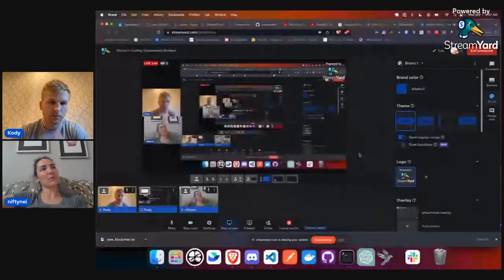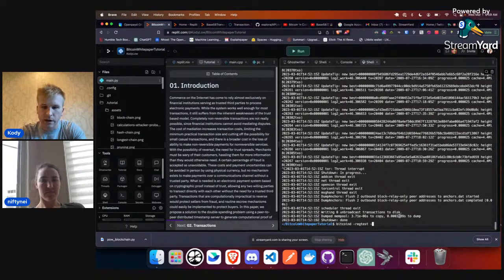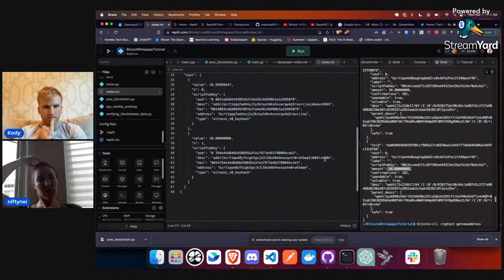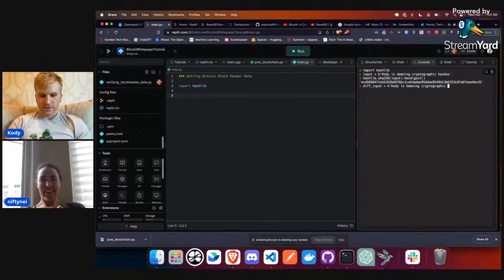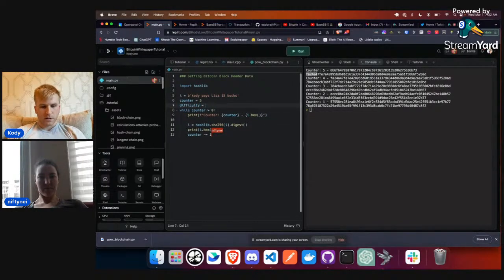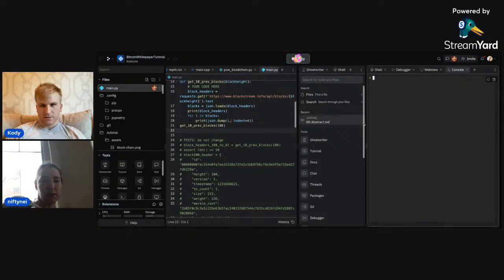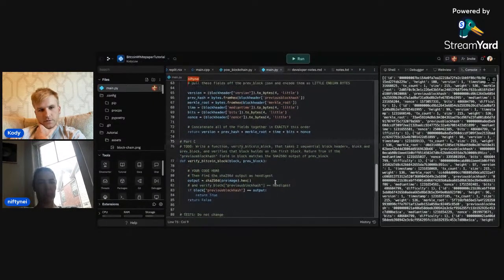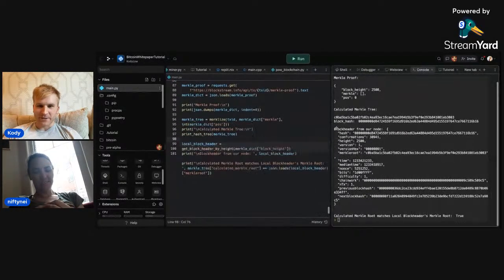Bitcoin 'n Coding Troubleshoot Redirect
New link!